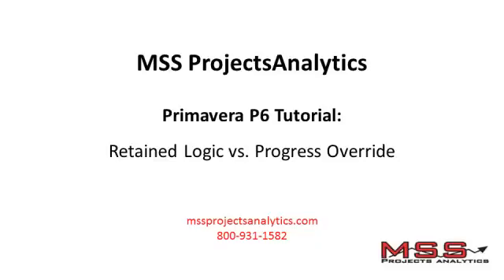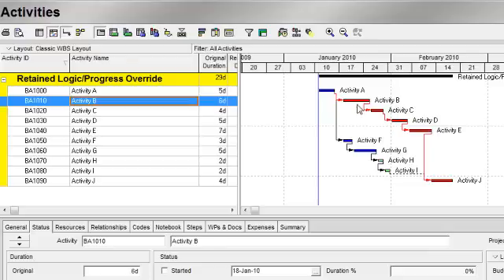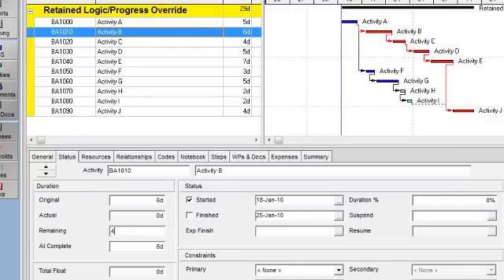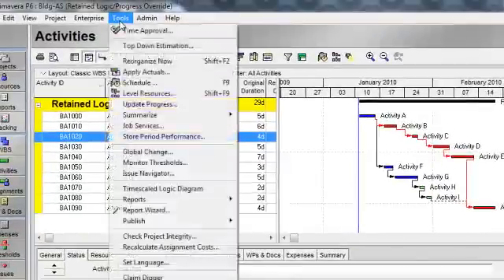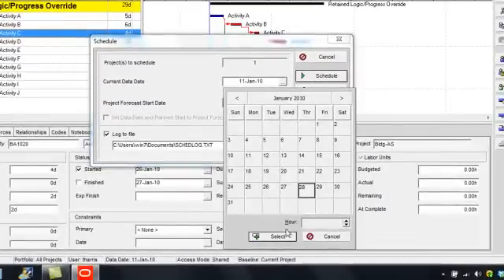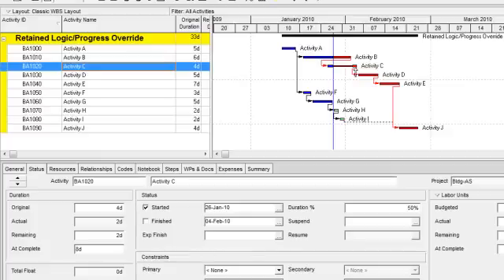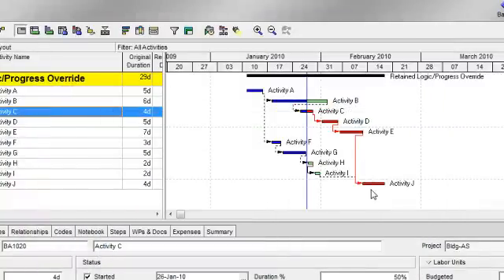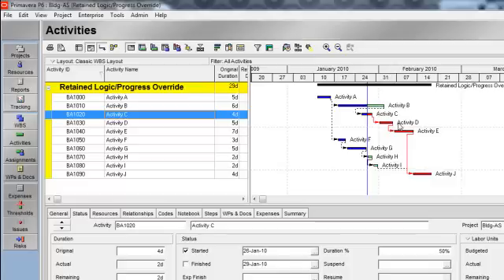Primavera P6 Training : Retained Logic Vs Project Override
MSS Inc. certified Primavera P6 consultants discuss using the retained logic and progress override features of Primavera P6